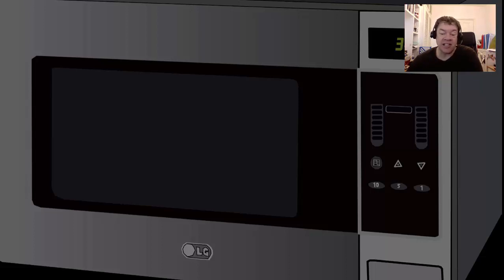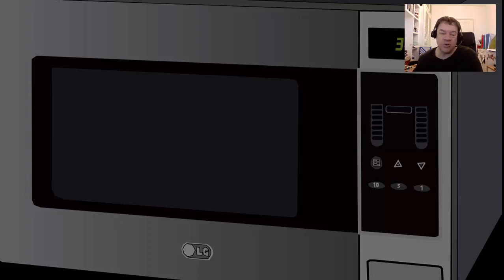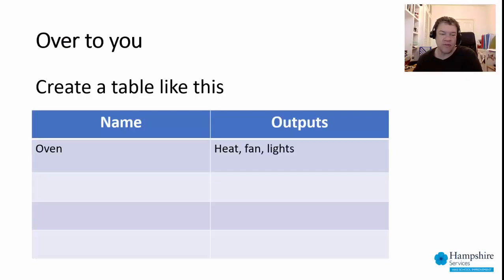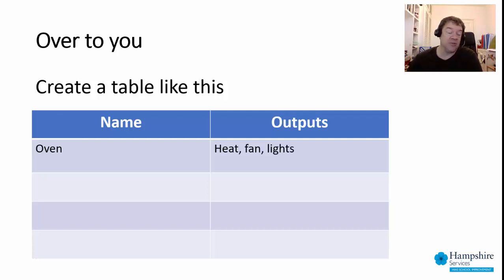everyday outputs in the home